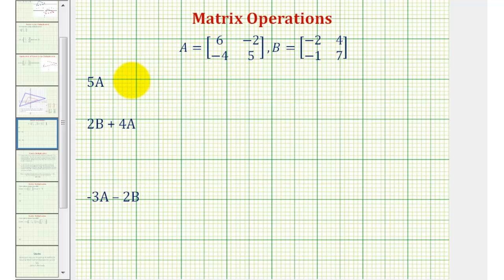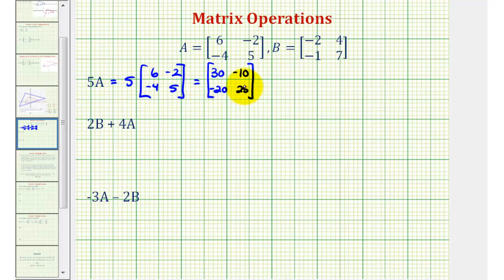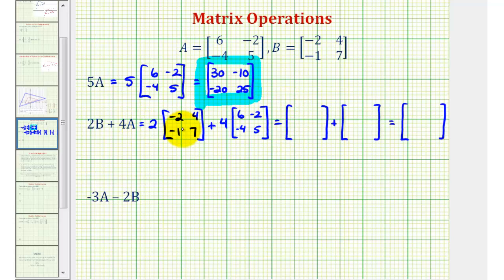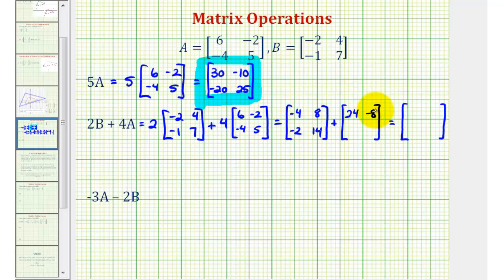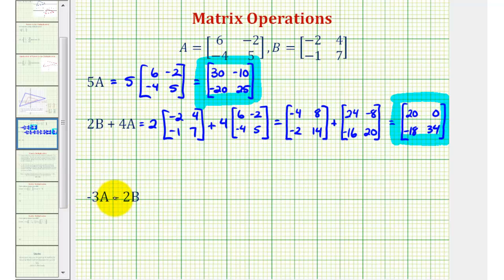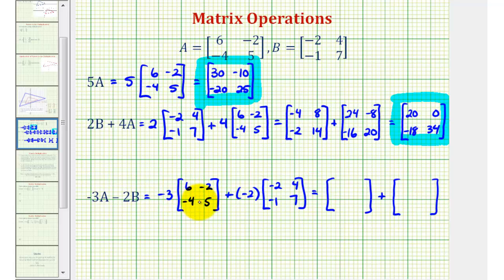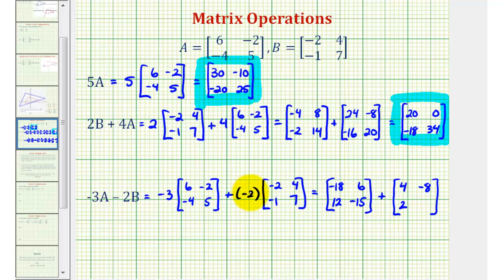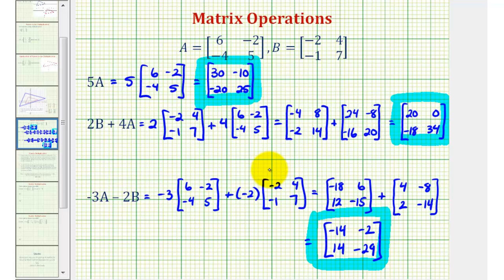Ex: Matrix Operations - Scalar Multiplication, Addition, and Subtraction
This video provides examples of matrix operations including scalar multiplication, matrix addition, and matrix subtraction.